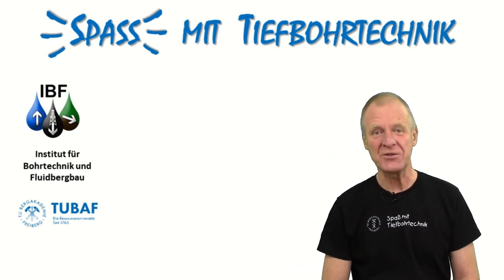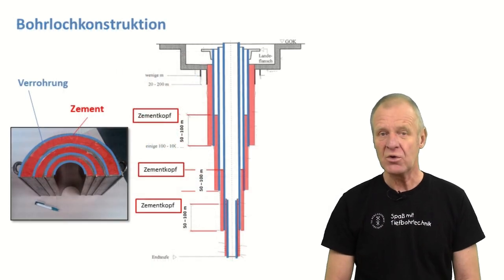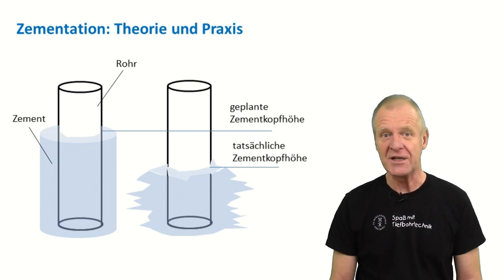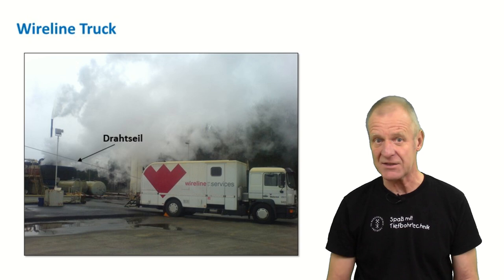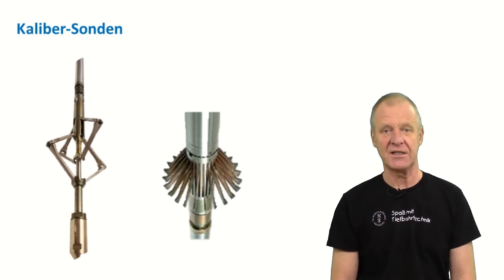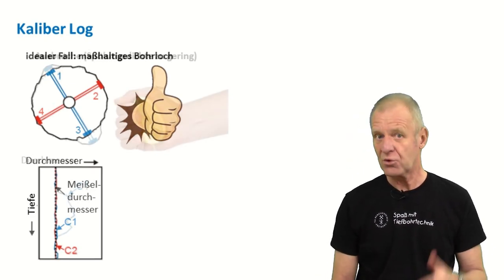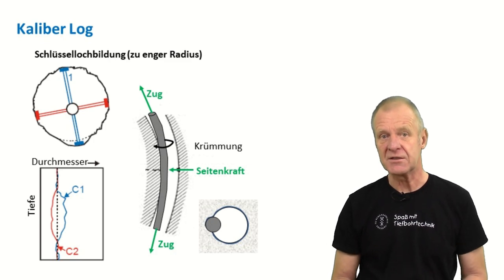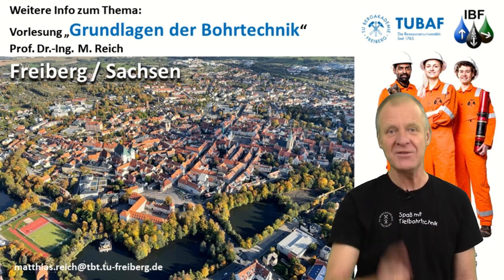What is a Caliper log and how is the measurement carried out?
Made at the Institute of Drilling Engineering and Fluid Mining of the Technische Universität Bergakademie Freiberg, Germany.
The education of Petroleum Engineers belongs to the program "Geo- Engineering", spezialization "Geo Energy Systems".